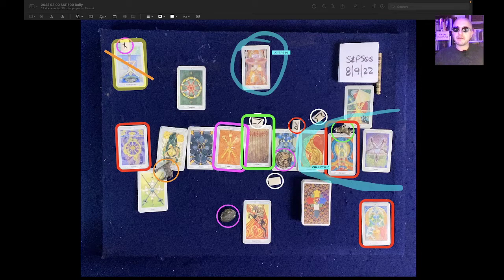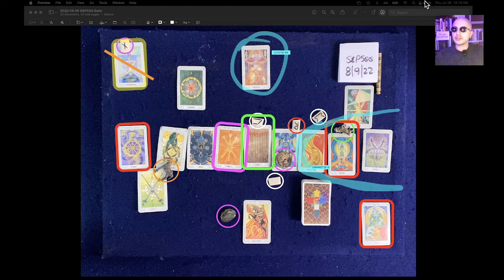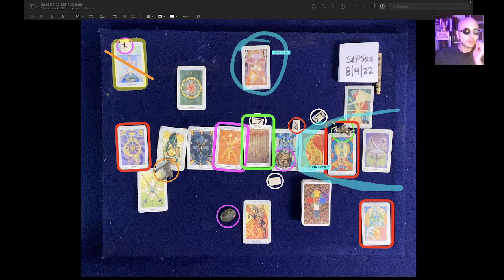August 9 2022 S&P500 Psychic Predictions